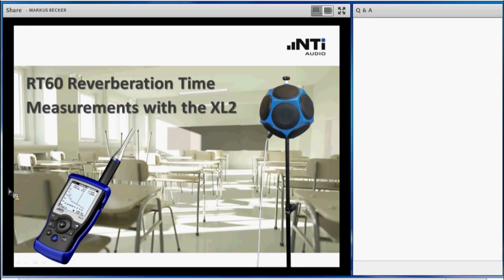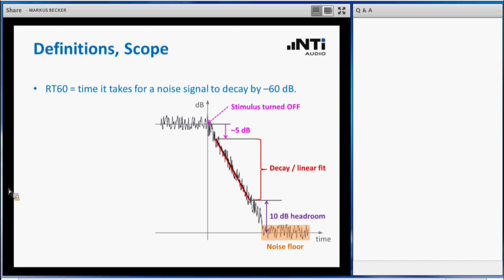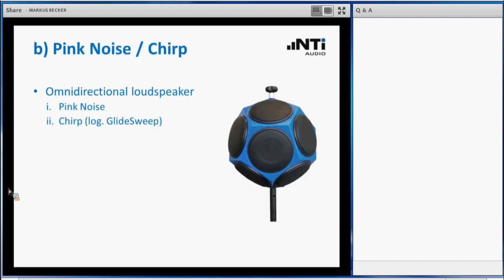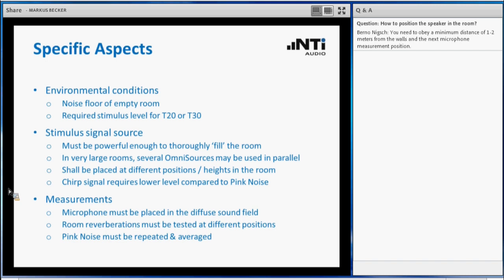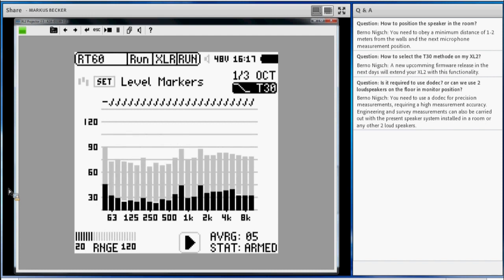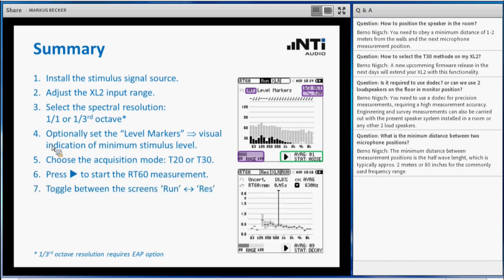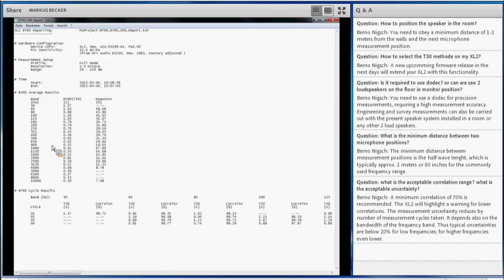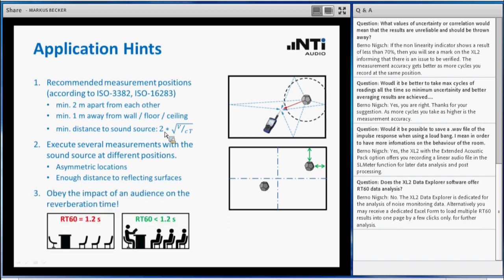NTi Audio Webinar - RT60 with XL2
Introduction to RT60 reverberation time measurements with the XL2.